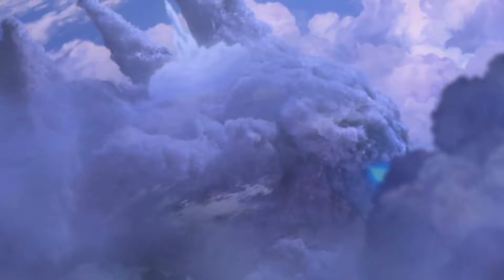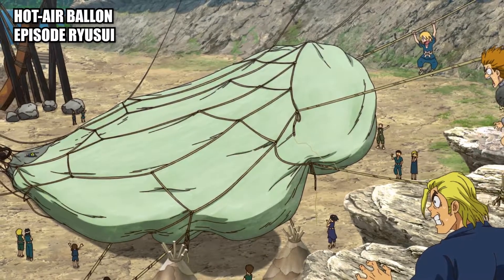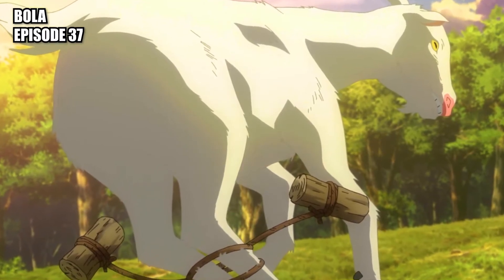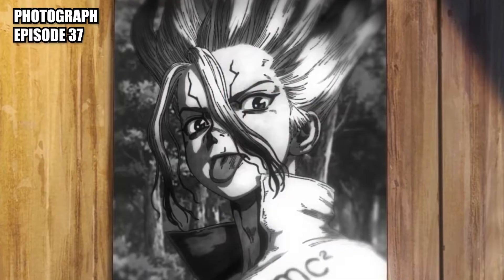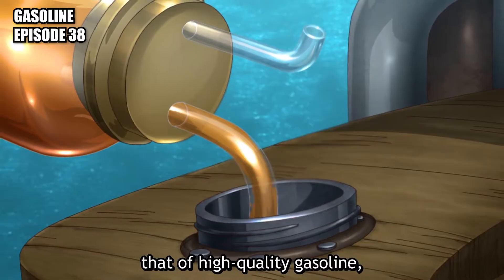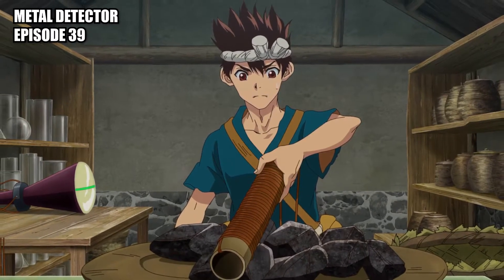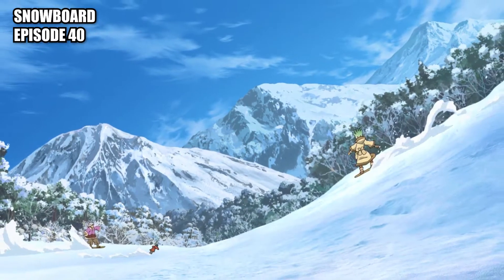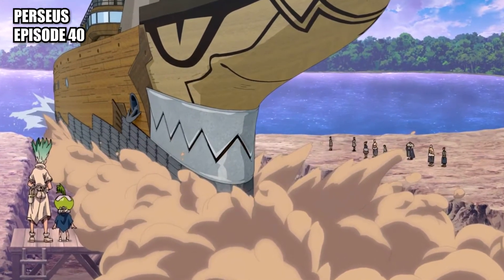All Inventions & Discoveries From Dr. Stone | Season 3 Part 1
In this episode, we not only break down the most fascinating inventions brought to life but also delve into the science behind them. Whether you're a science enthusiast or a "Dr. Stone" fan, you'll find intriguing insights and maybe even some inspiration for your own scientific endeavors!

We cover Dr. Stone: Ryusui especial movie and Dr. Stone: Season 3 part 1.

Mi setup:

Mouse BenQ ZOWIE FK1
Keyboard Corsair K70 LUX RGB
Source Corsair CX750
Processor Intel Core i5
Motherboard MSI Mpg Z390 Gaming Plus
RAM Corsair Vengeance RGB Pro
Refrigeration Nfortec Hydrus V2
Box Nox Infinity Neon
Graphic MSI GeForce RTX 2070